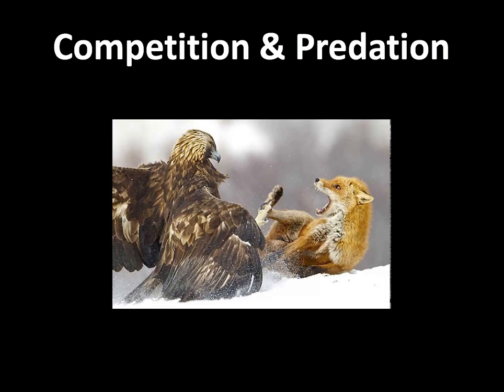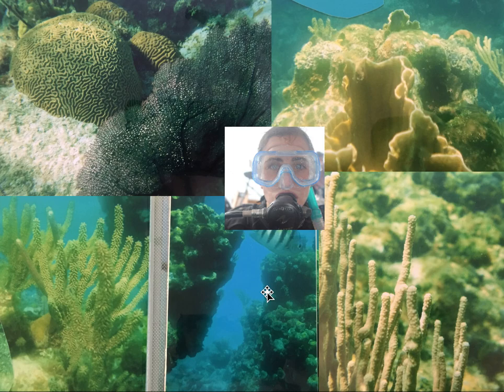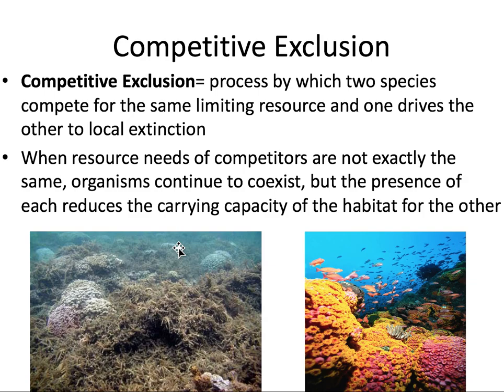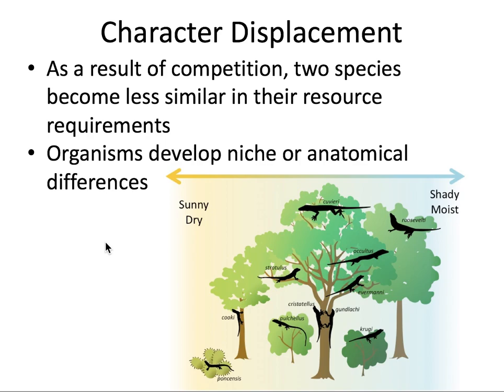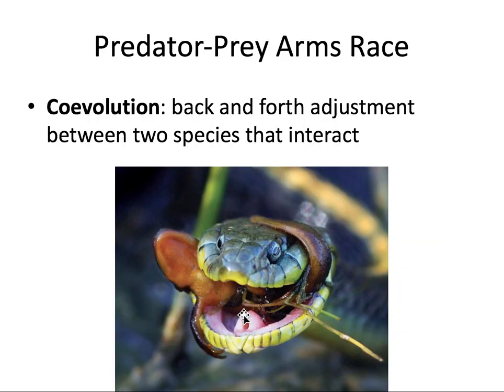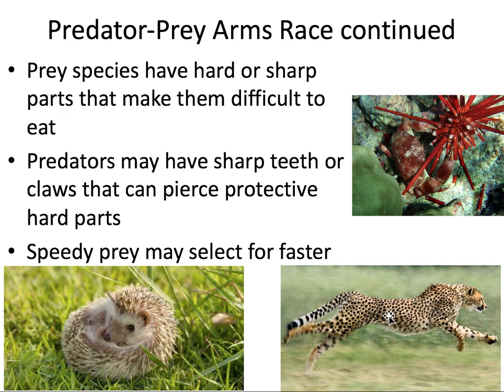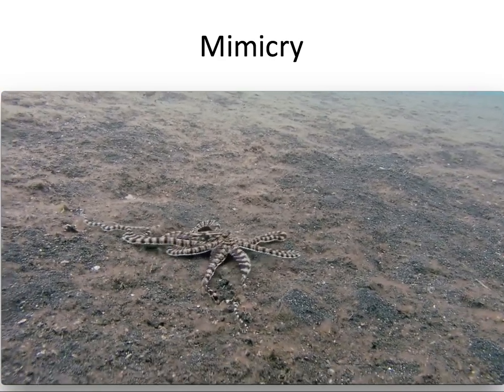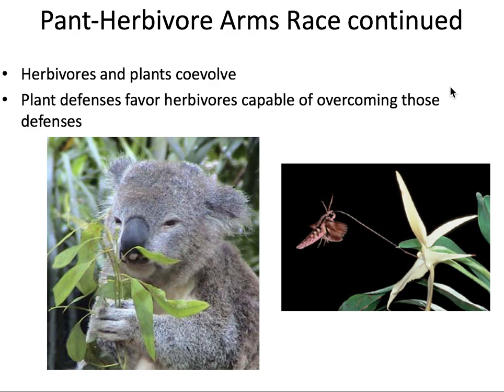Competition Predation Herbivory Lecture Video